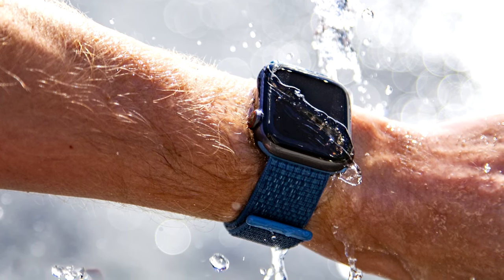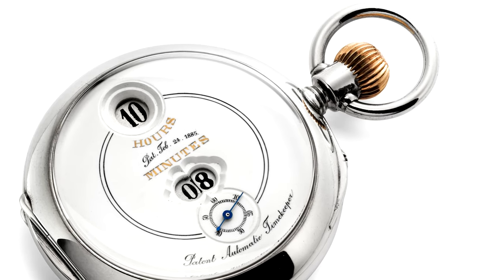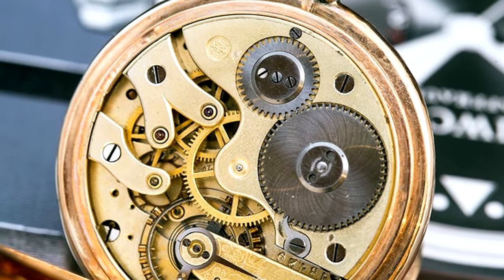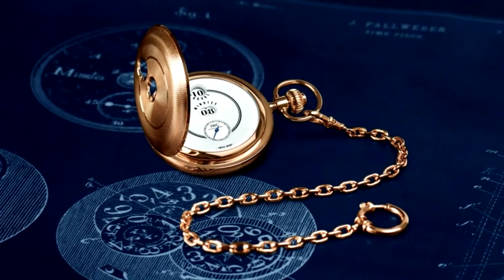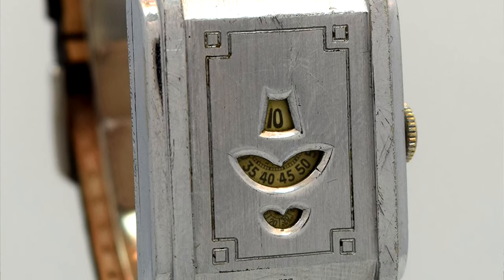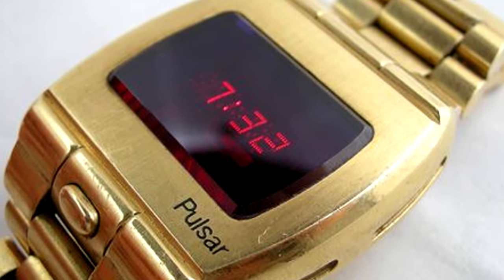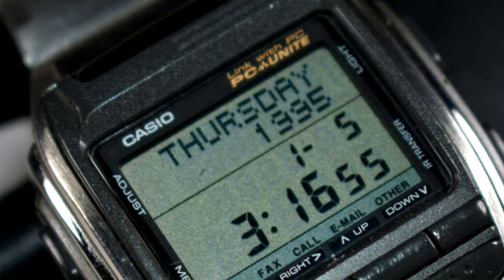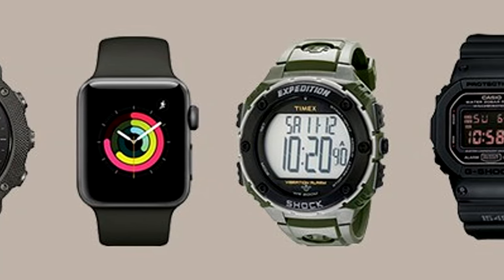The History of Digital Watches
Today we talk about the evolution of digital watches.

In today’s digital age, it’s easy to envision a digital watch as more of a personal computer than a timepiece. This sentiment is especially reinforced by the existence of smartwatch technology—as well as the developmental history of watches moving from mechanical movements to electronic quartz.